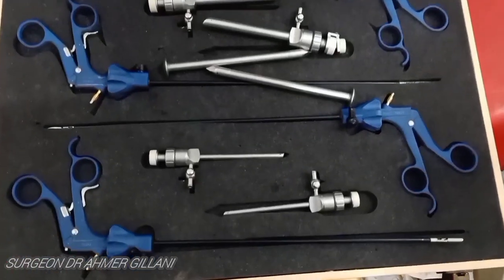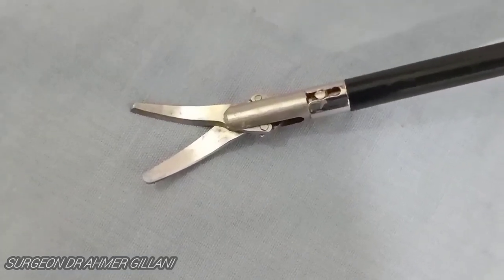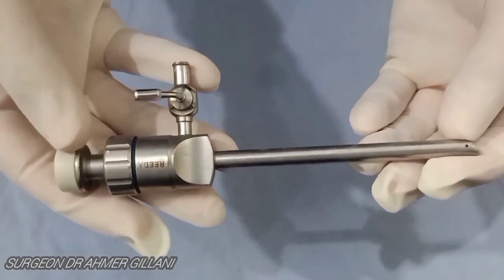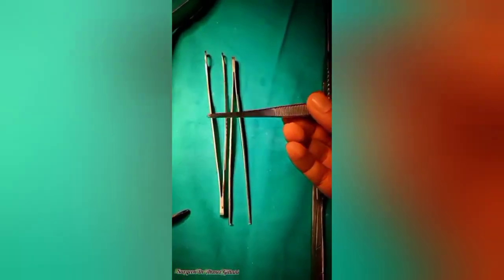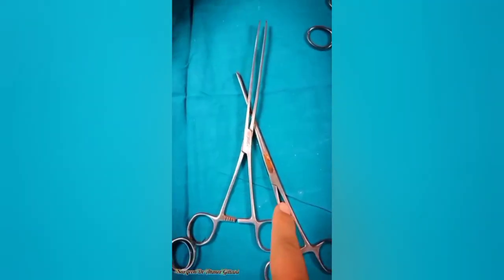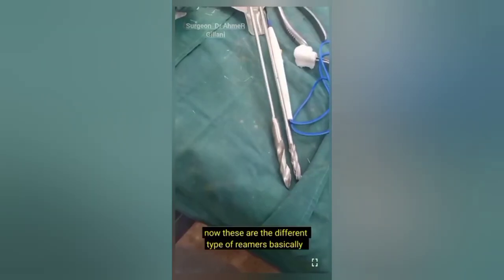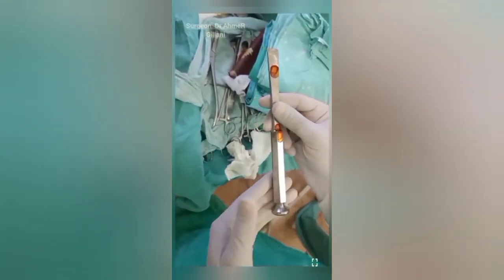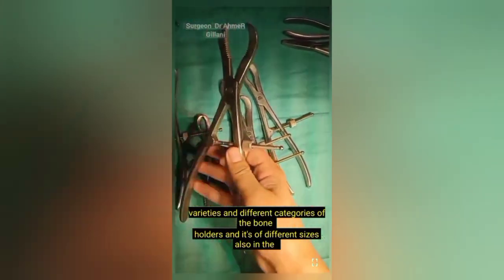Basic Laproscopic-General Surgical and Orthopedic Instruments With their names and Uses/ FCPS/MS/NLE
00:00 Basic Laproscopic Instruments
6:46 Basic General Surgical Instruments
11:30 Basic Orthopedic Instruments